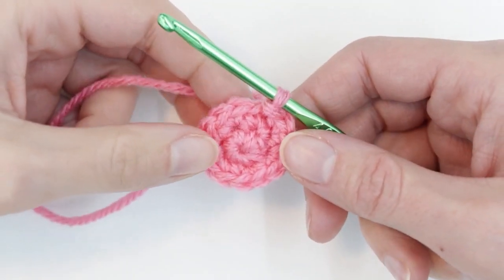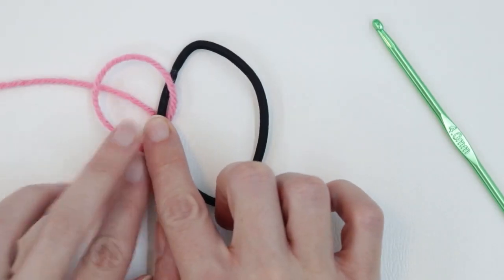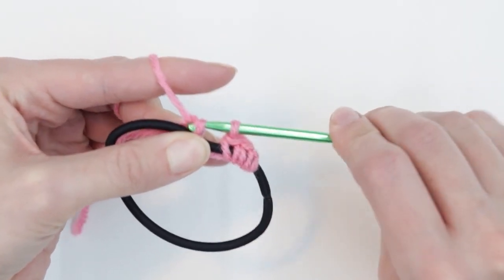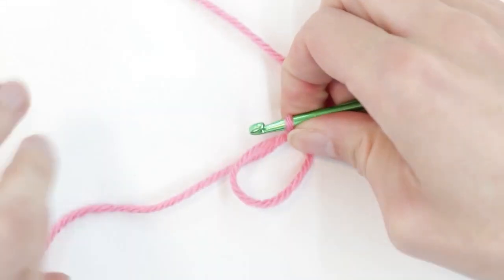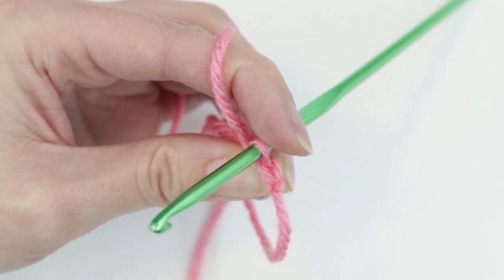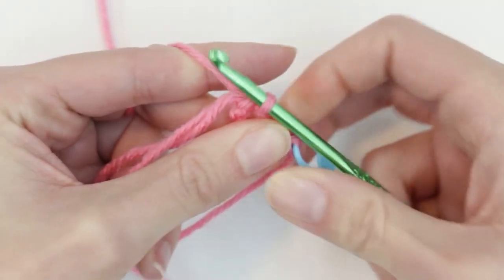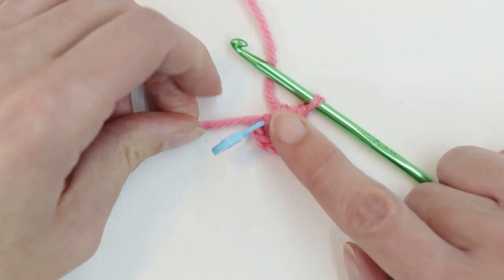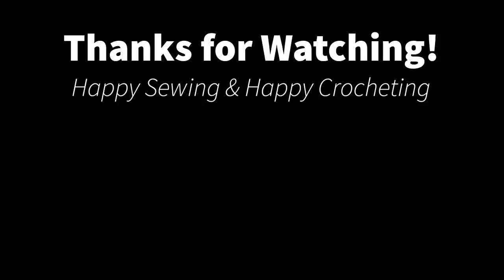CROCHET How I Conquered the MAGIC CIRCLE! (RIGHT) Breaking it down. Pitfalls, Tips. 6 single crochet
From one beginner to another... what is actually going on and what to do when things aren't perfect.

0:00 Intro
1:52 Analyzing the Single Crochet Stitch
3:03 Single Crochet around a Loop
7:51 The Magic Circle